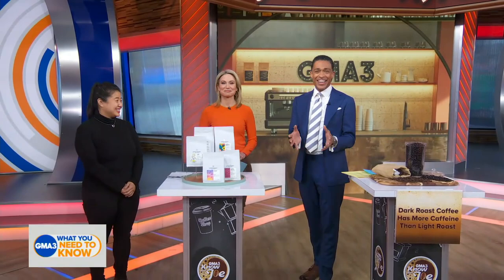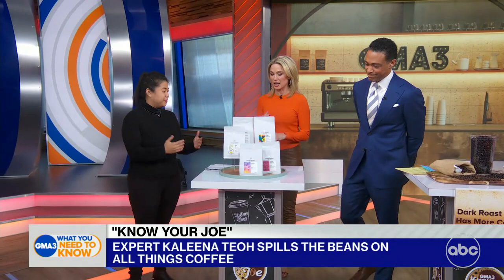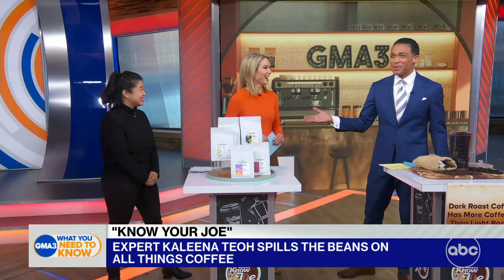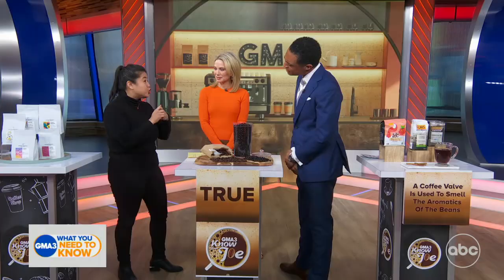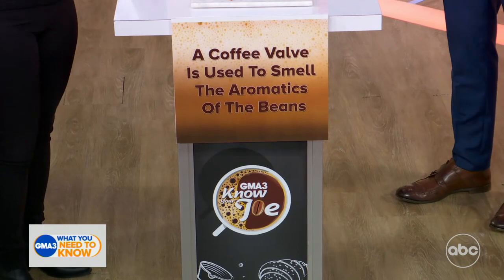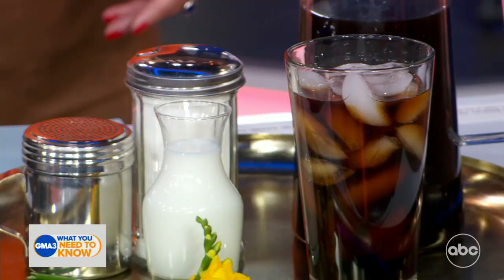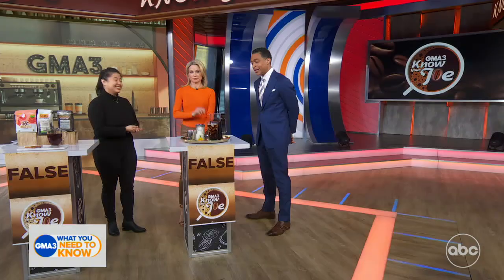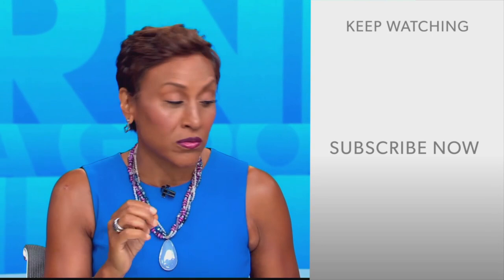Know your joe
Coffee expert Kaleena Teoh spills the beans on everything you need to know about the popular beverage.